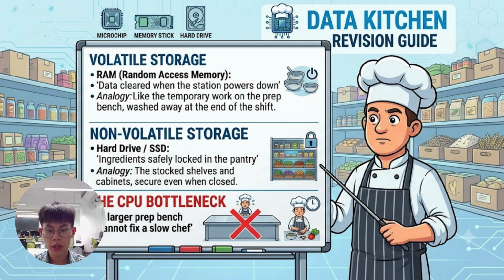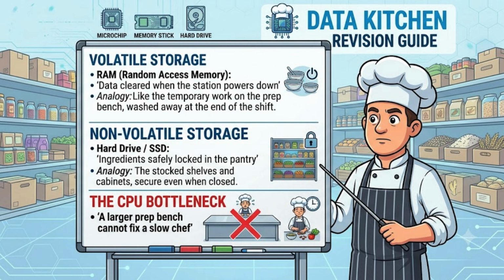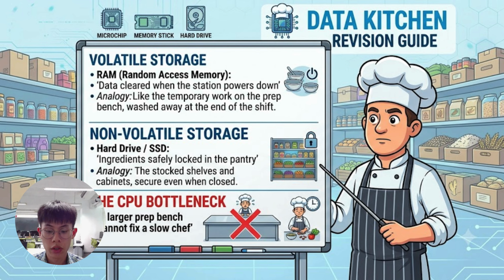"ICT on Air" – The Vodcast: storage devices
ICT on Air storage devices 4R06 Hon